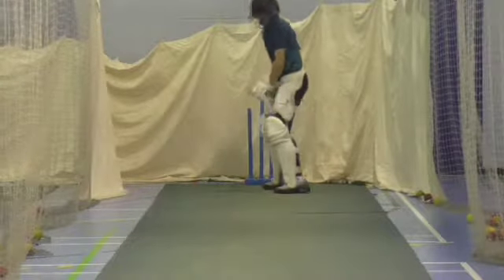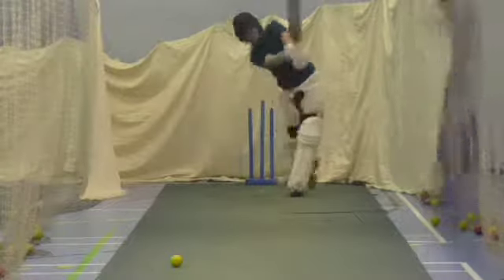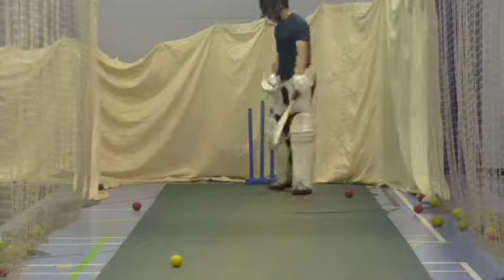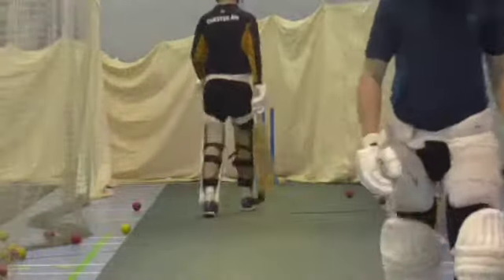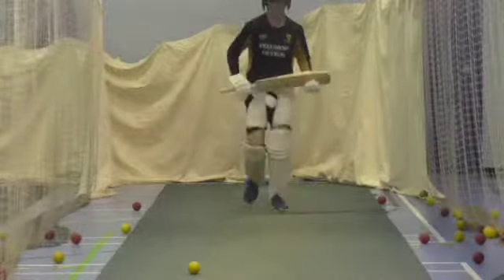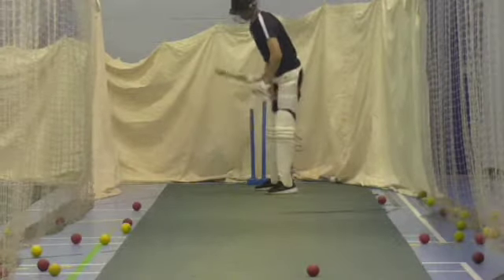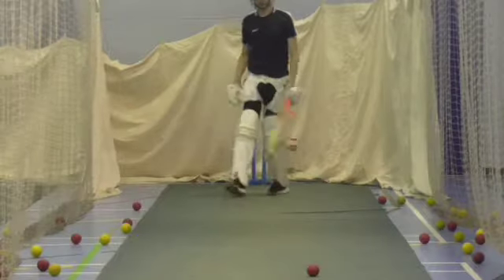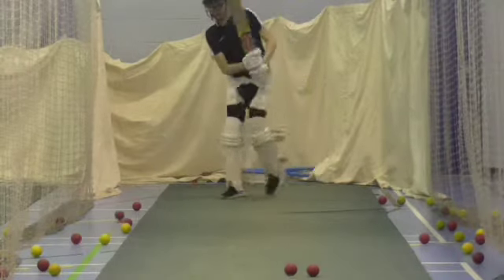29 9 19 Mens 1